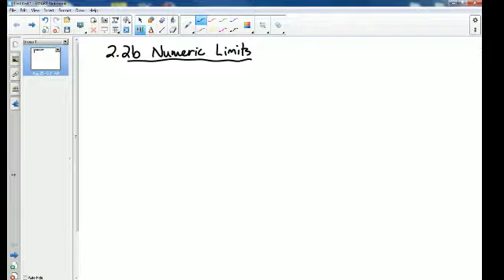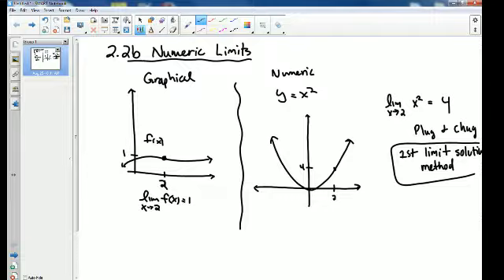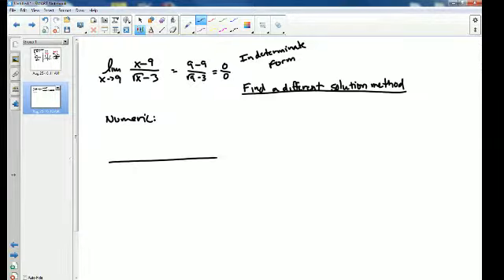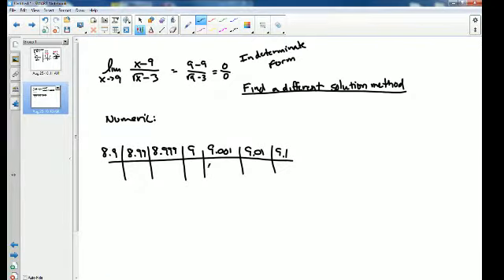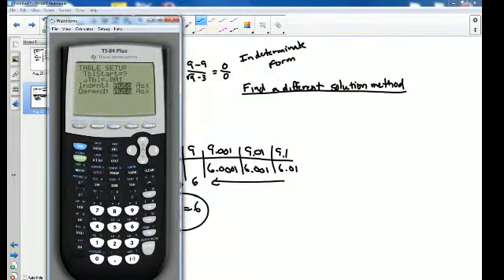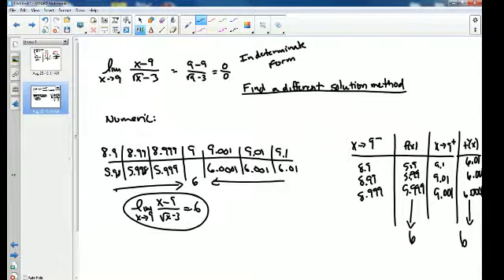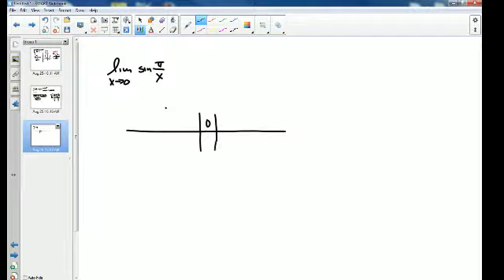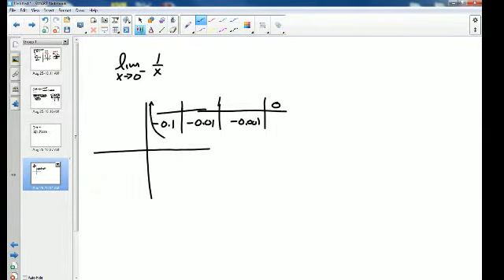Calculus AB 2.2b: Limits: A Numeric Approach